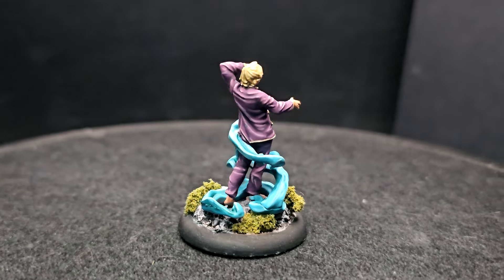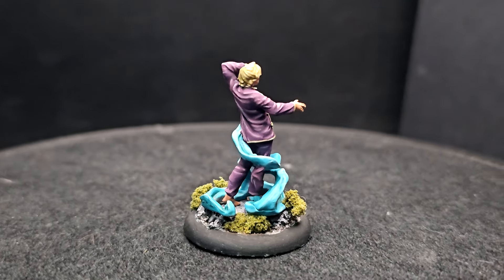How to Paint: The Dreamer Insomniac | Malifaux M3E Painting Tutorial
The master of Nightmares has finally arrived!

Plagued by horrors from the Battle of London, doomed to a life of restless sleep and lucid dreaming. unable to fully manifest in Malifaux anymore keeping him free of the Tyrant Nightmares full powers but never from the nightmares that haunt him!

The first master model for my Malifaux painting tutorial series has finally dropped and it is none other than the Neverborn, master of nightmares himself, The Dreamer!

I have a step by step, detailed guide here for you to use to bring this master model to life on the tabletop and lead your crews to victory!

I've used a couple of contrasting colour palettes to paint my version of the Dreamer, using more washed out, muted colours for him himself and then swapping out to much more vibrant blues and greens for the ethereal magic that binds him to the nightmares he creates!

I would love to hear your feedback, as always guys, take care and happy hobbying!!

Imperial Forces - Aaron Kenny
Dance of the Mammoth - the Whole Other

0:00 Intro
0:56 Base Colours
2:06 Skin
3:57 Hair
5:56 Pyjamas
10:12 Swirly Sleep Magic
12:36 Finished Dreamer Insomniac